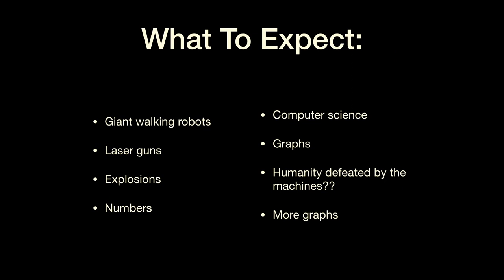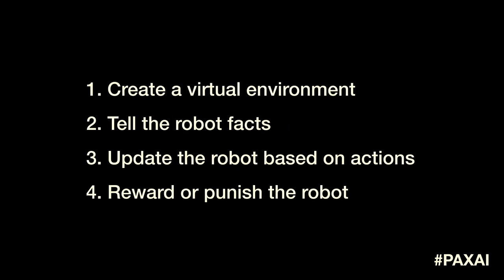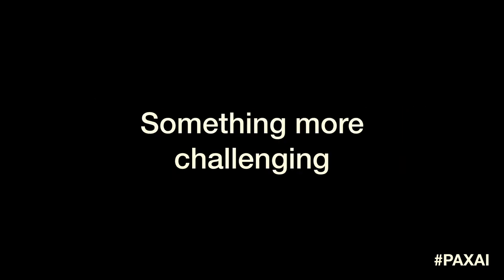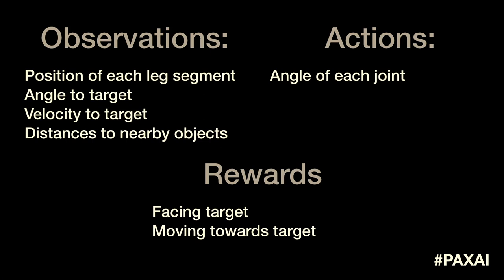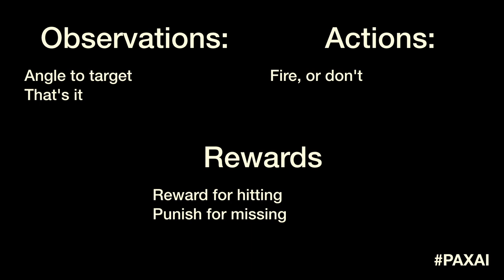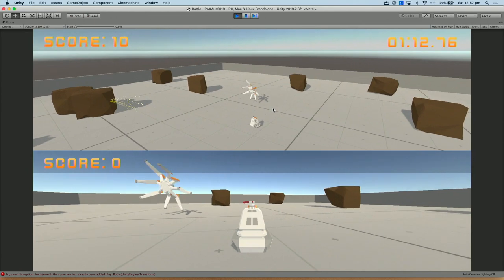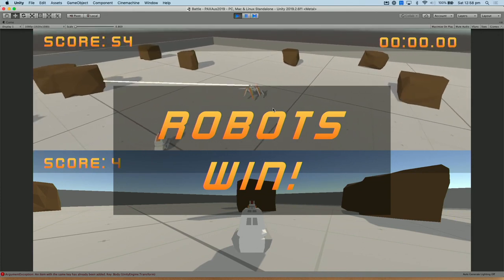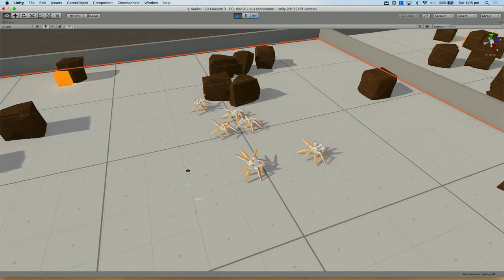"Let's Train an AI to Play a Game" from PAX Australia 2019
In this session, game developers from Tasmania’s Secret Lab and academics (who study everything from human-computer interaction to machine learning) will reveal what genuine AI is, how machine learning works, and how the rise of our machine overlords might still be a few decades away yet…

Live on stage, we’ll take audience suggestions and use them to train a real, actual AI to play a game. It’ll wage war, walk, navigate, or maybe just flop around the place. As you watch.

We’ll use the popular Unity game engine, and cutting edge machine learning technology (the TensorFlow framework, if you’re into this stuff). Have fun and learn a little about about AI without that pesky maths stuff! Get enthused about science, and see how games are super, super useful for this. How can a 8-limbed beast learn to walk, without animations or custom coding? How can a mighty fighting mech learn to wage an eternal war? Come find out!

Recorded live at PAX Australia 2019.

Find other talks from us on how to use this tech